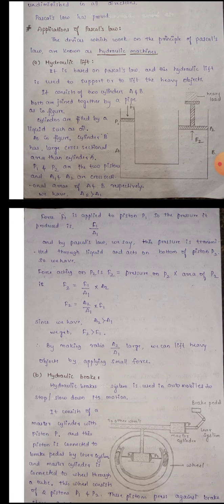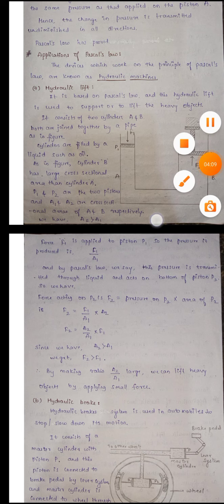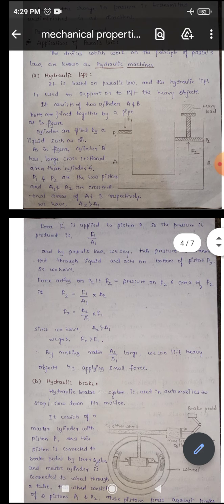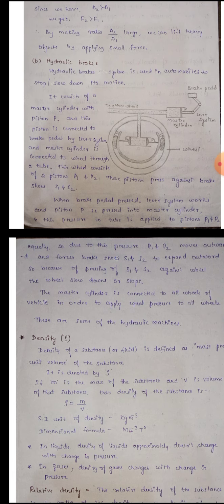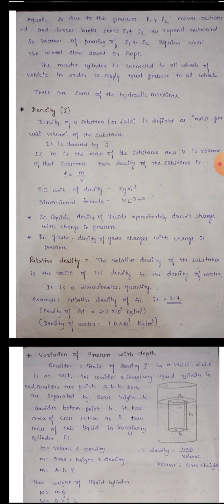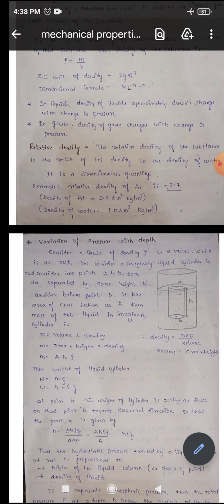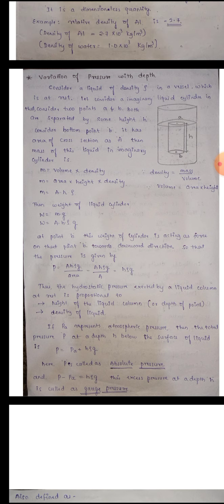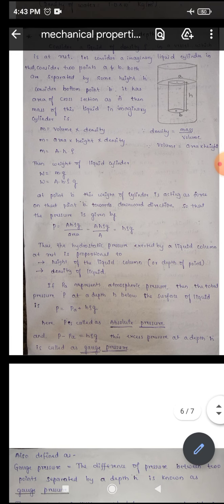mechanical properties of fluids(puc1) lecture-2